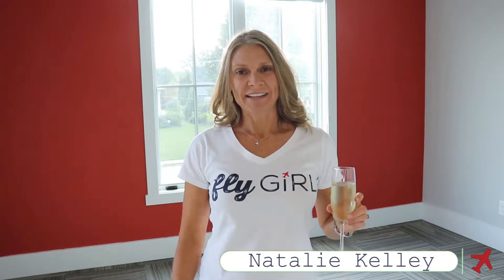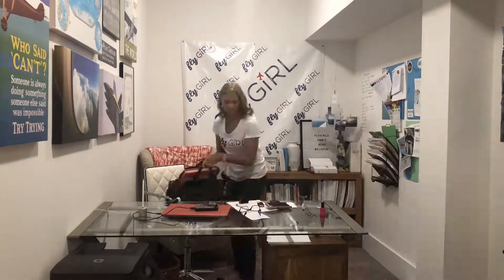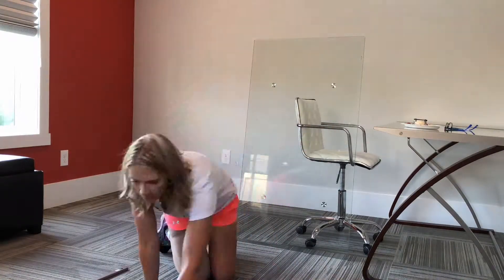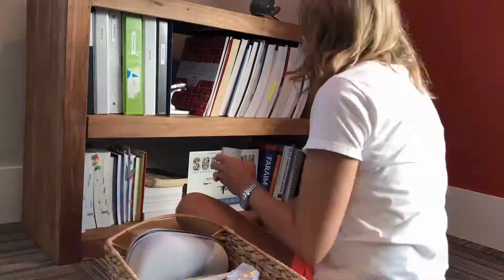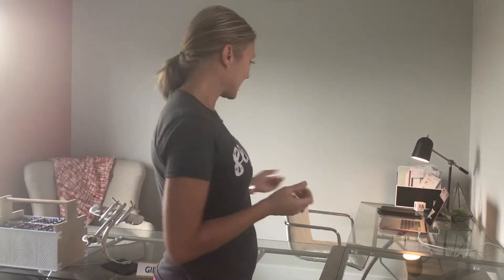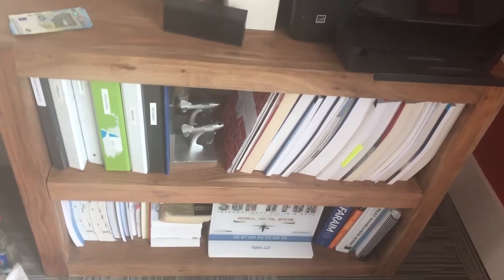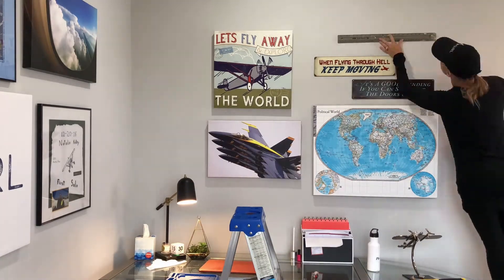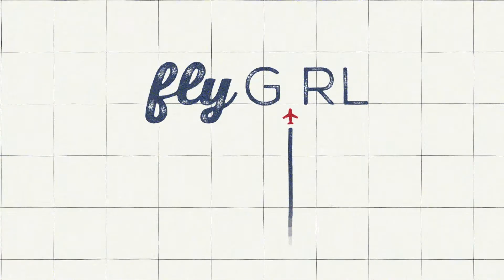PILOT OFFICE DECOR! A pilot's office complete with airplane photos and memorabilia everywhere!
PILOT OFFICE DECOR! A pilot's office complete with airplane photos and memorabilia everywhere! The time lapses make the moving look so fast-- I promise you, it was arduous!

As a non-profit, we appreciate every bit of support!